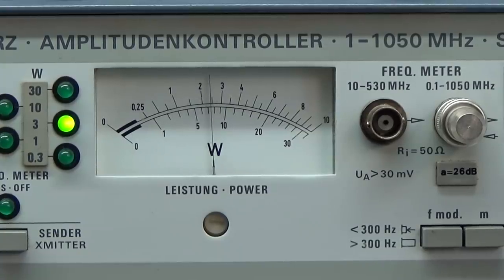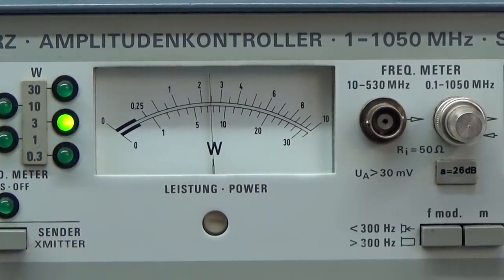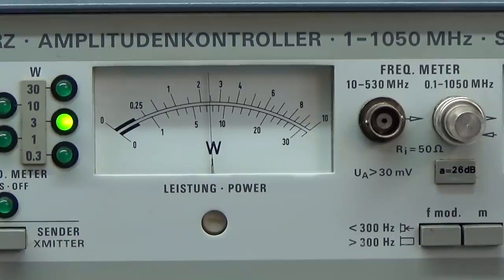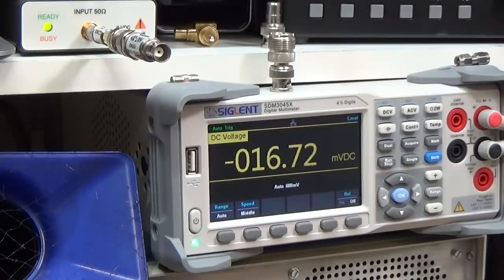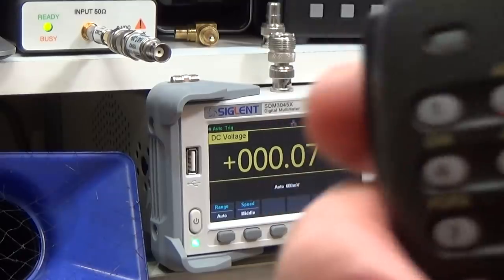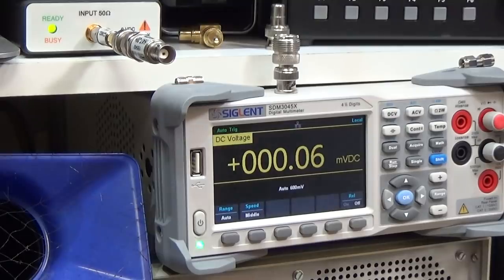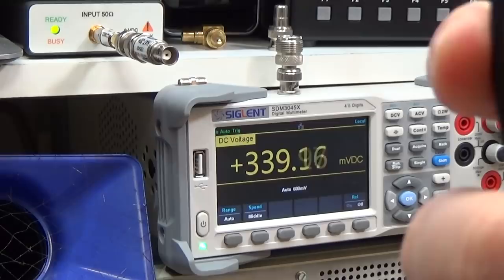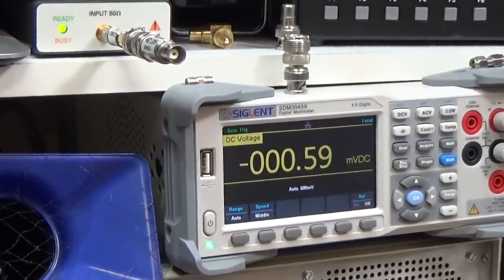#199 Yaesu FTM 400 repair with unexpected end